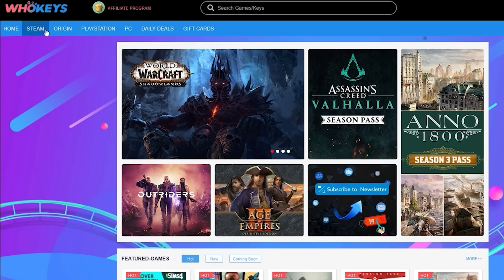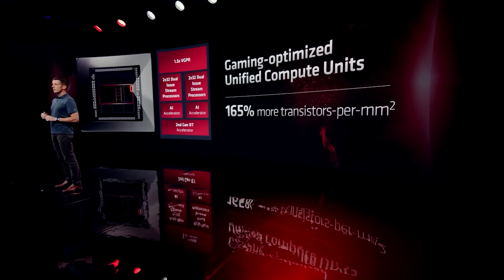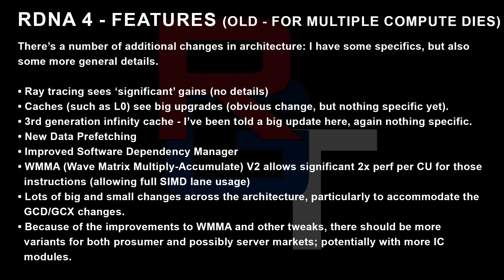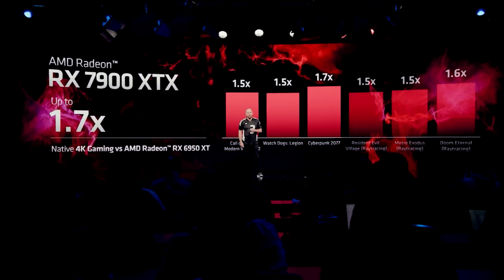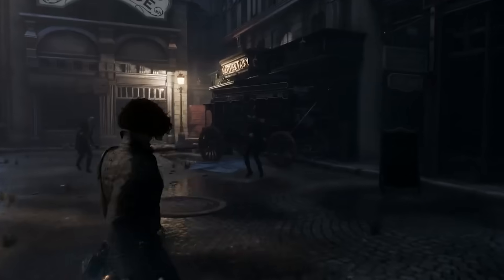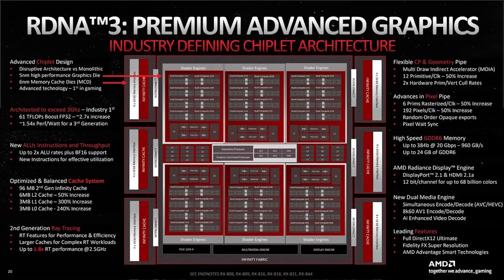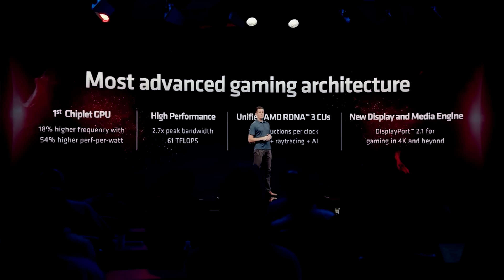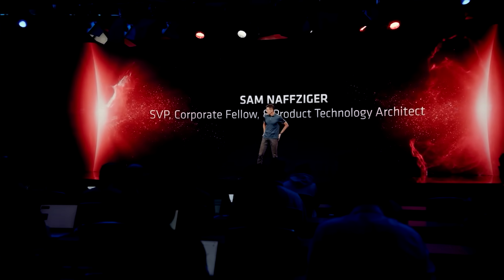RDNA 5 - AMD's NEXT GPU REVOLUTION | Early Specs & Info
In this EXCLUSIVE, we discuss AMD RDNA 5, including some EARLY hardware specs for RX 8000 GPUs, and other details on the next gen RDNA 5 GPUs. After the reports that RDNA 4 high end is DEAD, many PC gamers are hoping for RDNA 5 to be a TRUE GPU revolution that can compete with Nvidia RTX 60. We examine the exclusive leaks, including RDNA 5 specifications, and other details on how RDNA 5 has improved, and just what kind of improvements we can expect in the architecture and performance. But will RDNA 5 finally be able to claim the gaming graphics card crown? And will it stack up not only in gaming, but in ray tracing?

We also discuss just WHY AMD have allegedly cancelled RDNA 4 high end GPUs, and the knock on effects that it could have on RDNA 5's development and bring up.

0:00 Start
0:02 Today's topics
2:08 Why did AMD axe RDNA 4?
8:20 RDNA 5